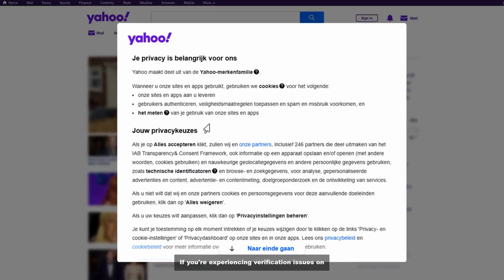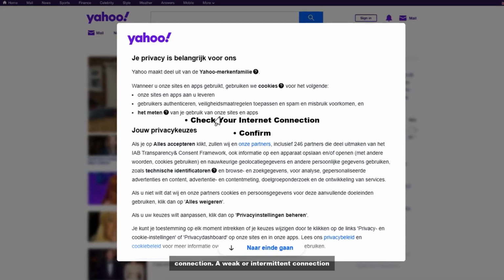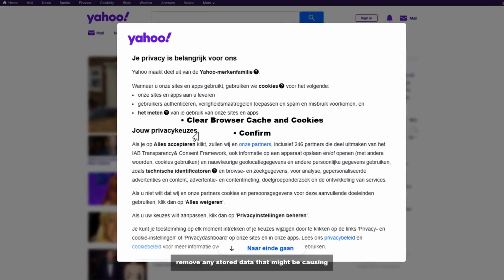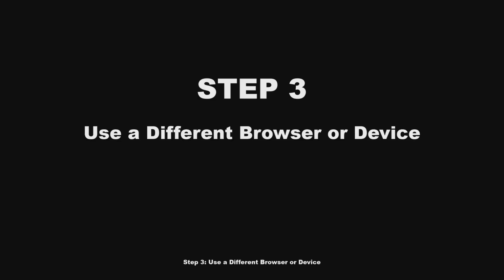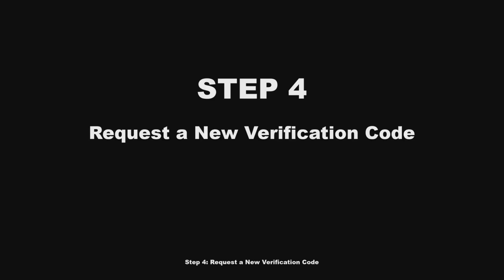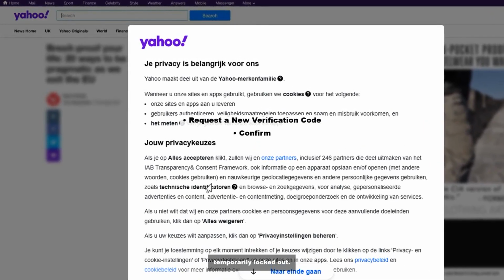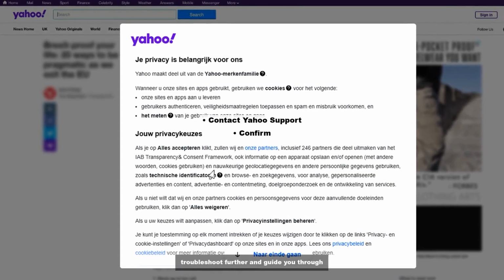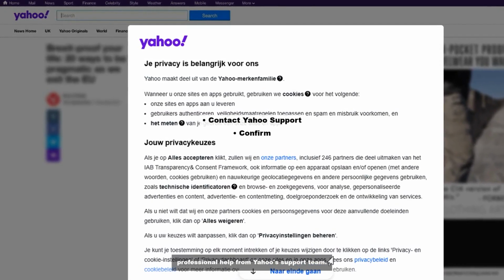How To Resolve Verification Issues On Yahoo Mail After Multiple Failed Attempts 2026 (STEP BY STEP)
In this video, we will guide you through the process of resolving verification issues on Yahoo Mail after multiple failed attempts in 2026 (STEP BY STEP). If you're struggling with account access or verification codes, this tutorial is perfect for you.